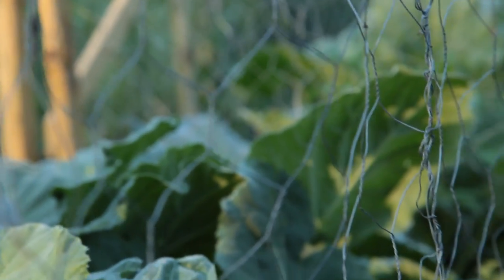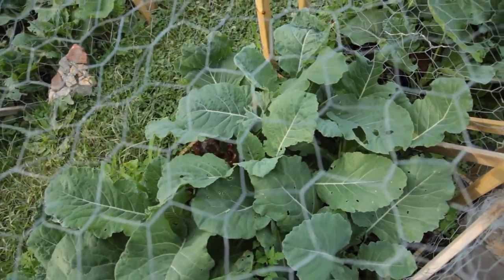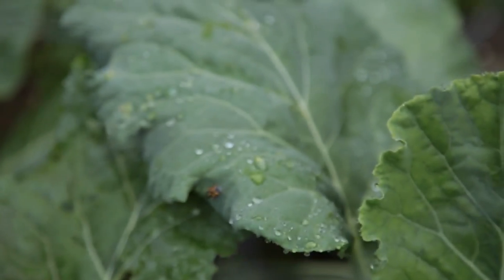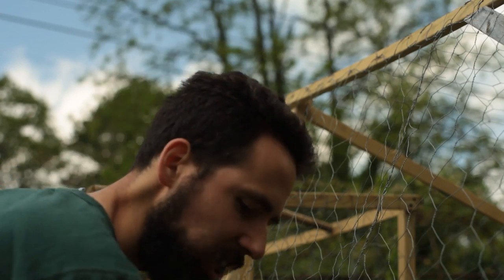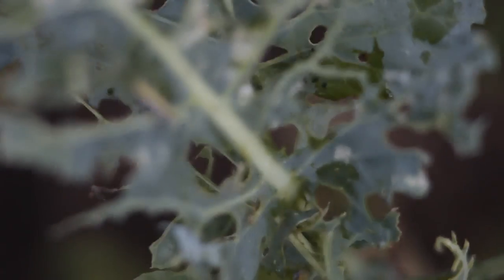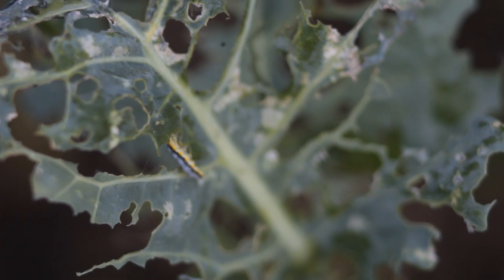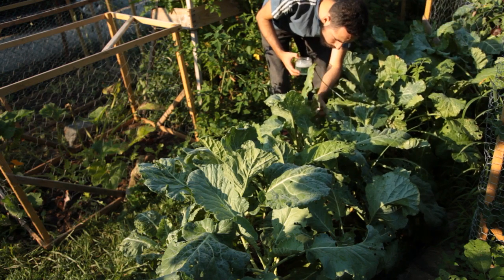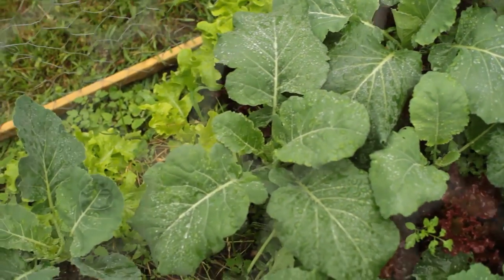Growing Kale and Collard Greens - Suburban Homestead Ep12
Tips on how to grow Kale and Collard Greens and how to control pests. There is a lot of hype around kale, and for a good reason. It is nutritious and delicious: a integral part of a good organic garden.